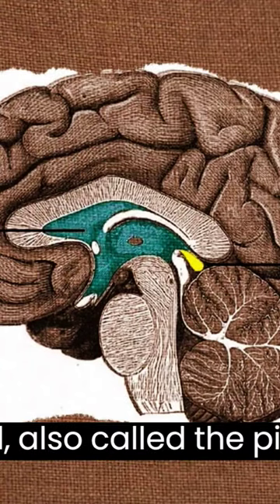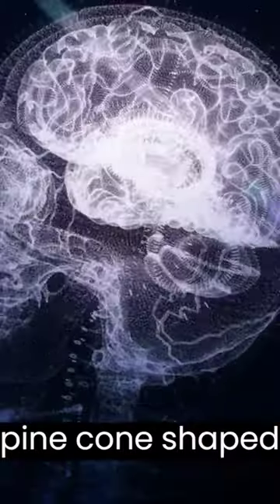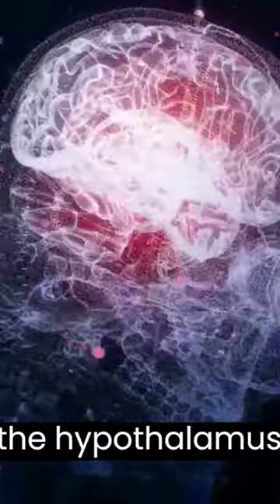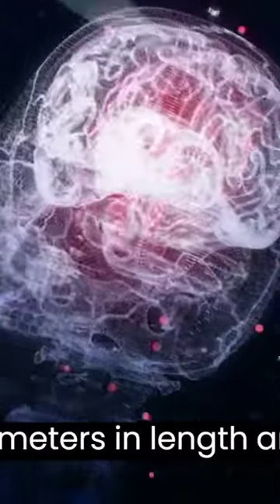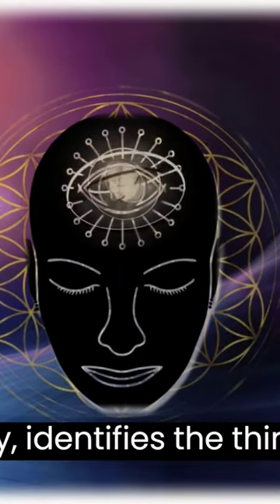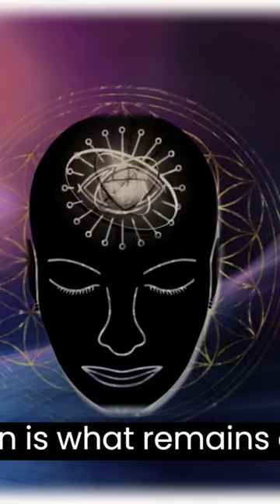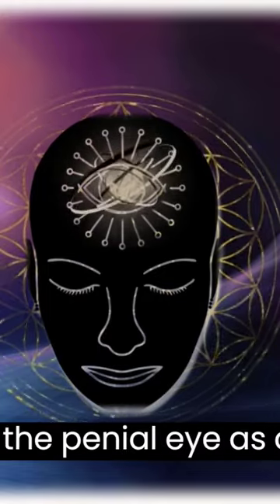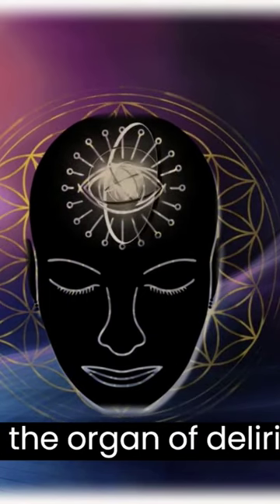Pineal gland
What is the third eye? Here's what controls you! The pineal!

The pineal also called the pineal body, epiphysis cerebral (of the brain), epiphysis or "third eye". Is a small pinecone-shaped gland; an intracranial glandular formation, located at the margin of the ventricle, posterior to the hypothalamus from which it derives in embryonic development, conical in shape, between 6 and 8 millimeters in length and about 4 millimeters wide.

Helena Petrovna Blavatsky, founder of theosophy, identifies the "third eye" with the "eye of Shiva" of the Hindu tradition and concludes that the pineal body of modern man is what remains of the organ of spiritual vision.
In philosophy Georges Bataille uses the concept of the "pineal eye" as a reference to a blind spot in Western rationality; the pineal plays the central role: it is the organ of delirium and excess.

The first anatomical description of the pineal gland is found in the writings of Galen.
Before him, the pineal gland was thought to regulate the flow of the spirit, in the ventricles of the brain.
Galen rejected this idea because the pineal gland is located outside the brain, and therefore, cannot direct the flow of spirit into the ventricles of the encephalon.
In the Middle Ages, Mondino dei Liuzzi, defined the epiphysis by the term "pinea."
Descartes, a seventeenth-century French philosopher, metaphysically interpreted the pineal as the seat of the soul since it is an unequal structure, deputed to centralize all information and as the seat of thought.
It has been considered important for psychic balances ever since.
Toward the end of the nineteenth century, several scientists speculate that the pineal may be a phylogenic relic, a vestige of a dorsal third eye.
Others begin to consider it an endocrine gland.

Its location on the forehead corresponds to Yintang of Chinese medicine, Buddha Brain in Japanese medicine, the third eye of mystical and religious traditions, and the sixth chakra of Ayurvedic medicine. The Egyptians depicted this area as an eye seen from the side.

Studying pineal activation frequencies is useful for secret and occult societies for population control. Important are the U.S. and Soviet studies to read people's thoughts.
Addressing the study of the pineal from this perspective takes us directly to alchemy, esotericism, and poses a negative science fiction scenario leading to the control and extinction of humanity.
The functions and benefits of the pineal were known to the Egyptians and Romans who, with the symbolism of the eye described it.
The Arab world also has the eye of Allah, a symbol of looking into the unseen side of man.
Even on the back of the one-dollar bill in the United States there is a depiction of the pineal in what is called the "all-seeing eye," which reveals the ability of the person or group to look into the other that which is beyond the physical dimension.